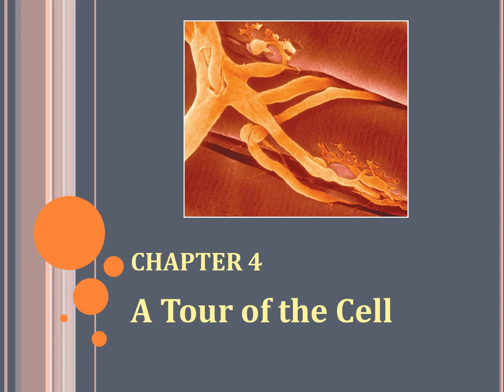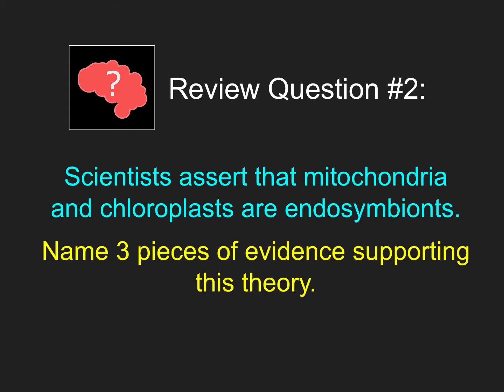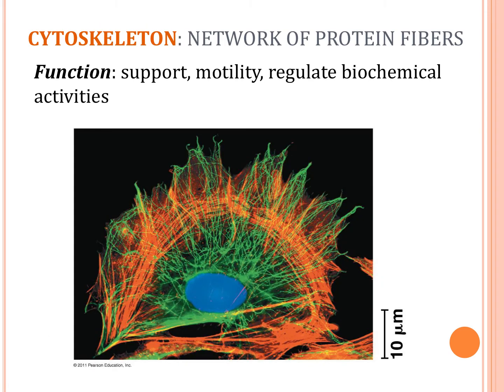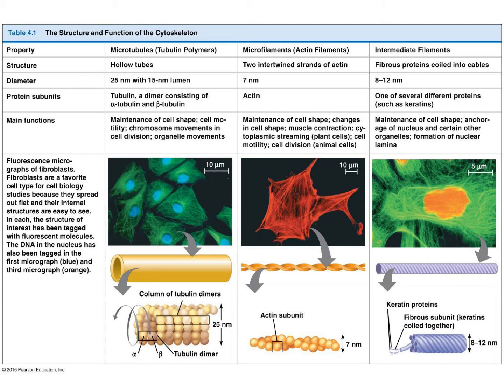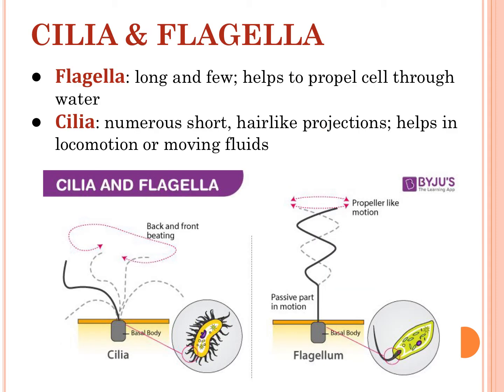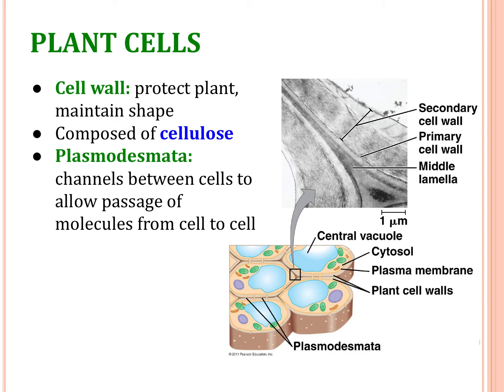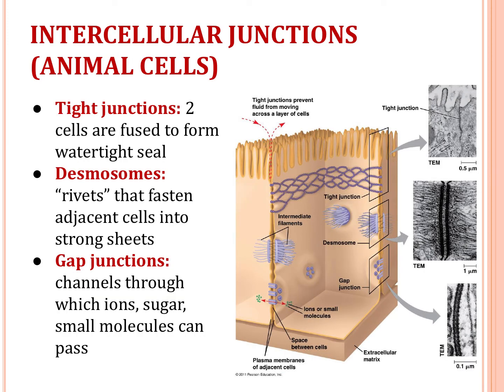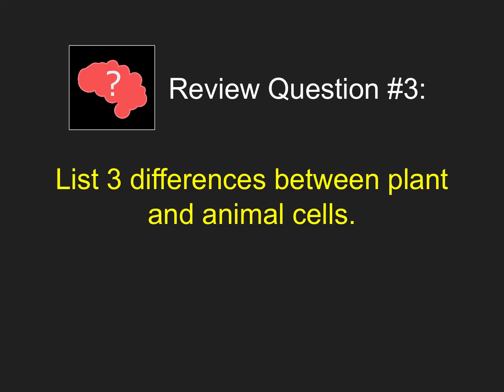AP Biology - Ch. 4 Specialized Cell Structures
AP Biology - Ch. 4 Specialized Cell Structures (peroxisomes, cytoskeleton, cilia, flagella, plant vs. animal cells)